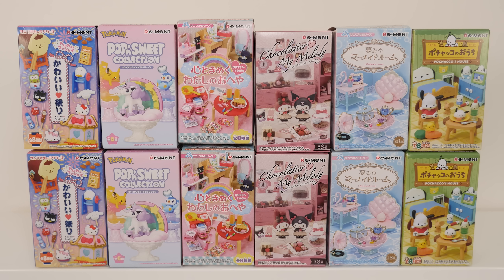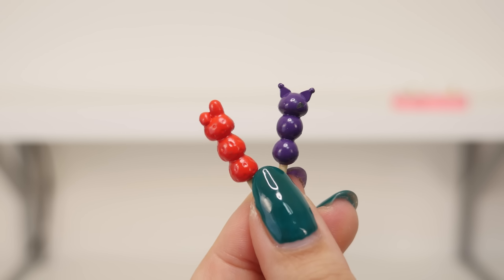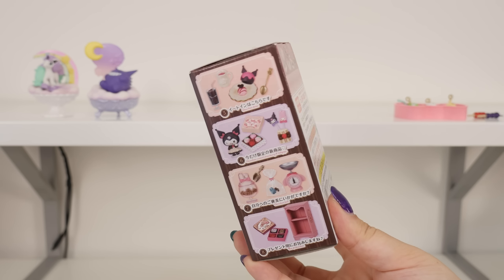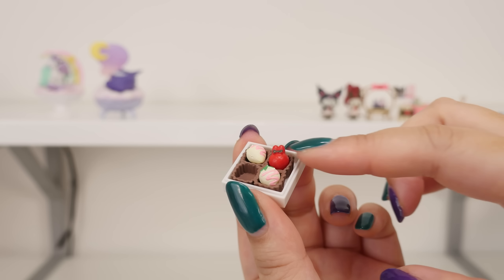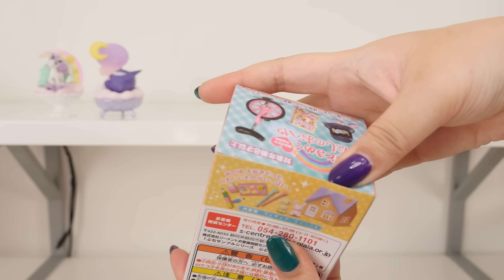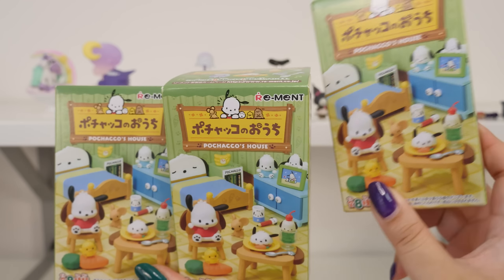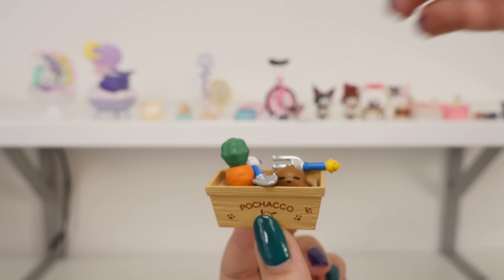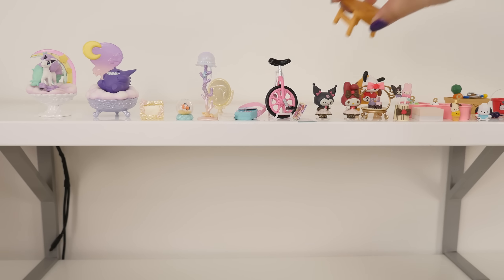Random RE-MENT Blind Box Unboxing | Pokemon | Sanrio | My Melody | Kuromi | Pochacco | Kawaii